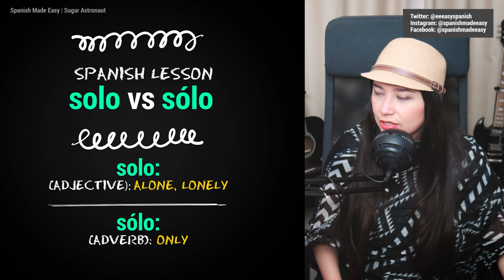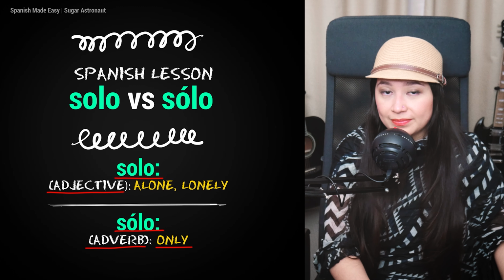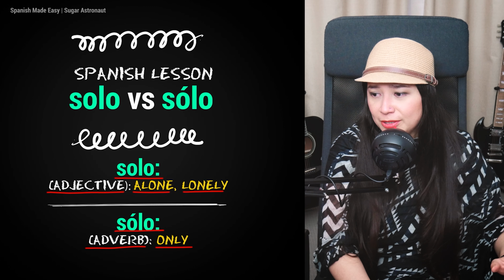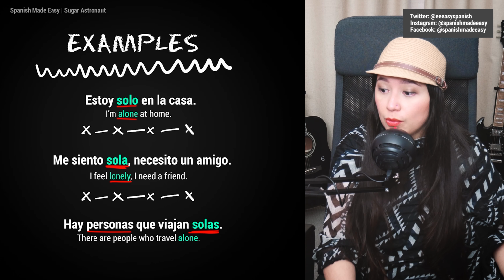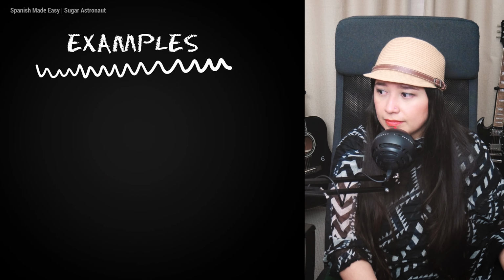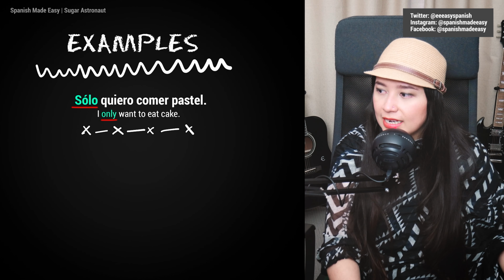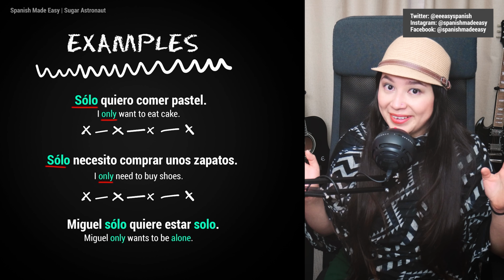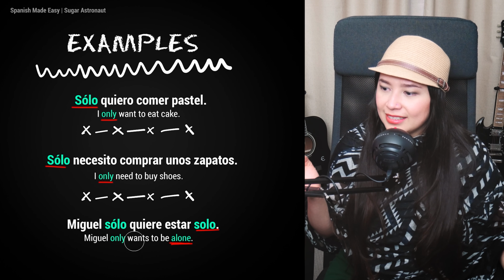Learn Spanish: Sólo vs Solo | Spanish Lesson